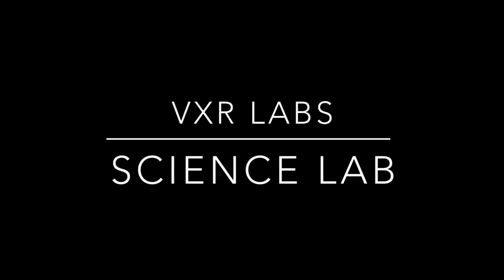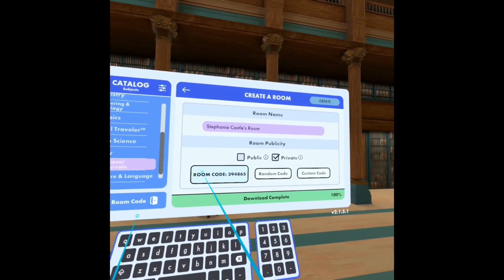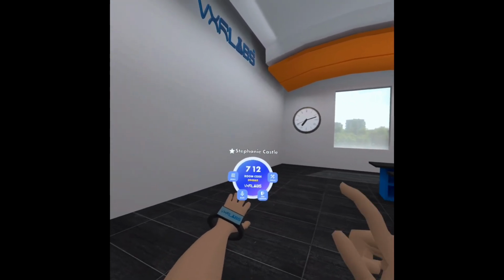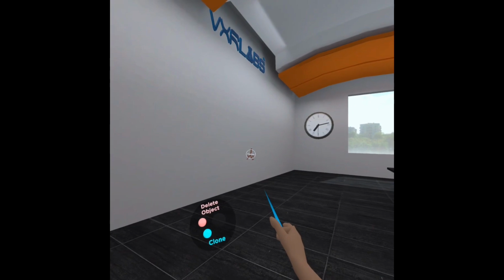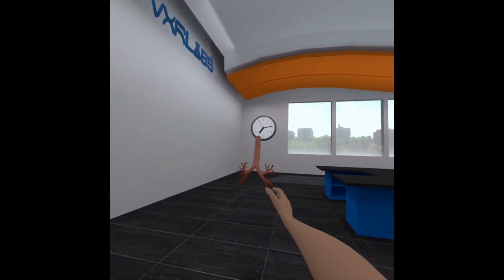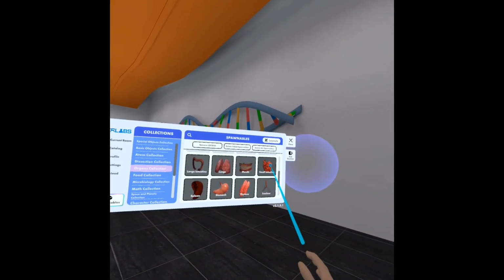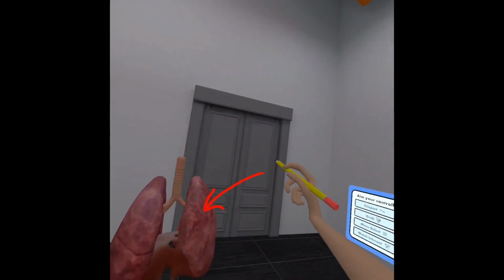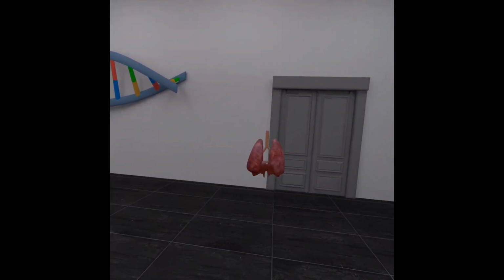VXR Labs - Science Lab Creator Space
This video provides an orientation for students and instructors to the VXR Creator Space 'Science Lab' along with how to manipulate objects inside it.